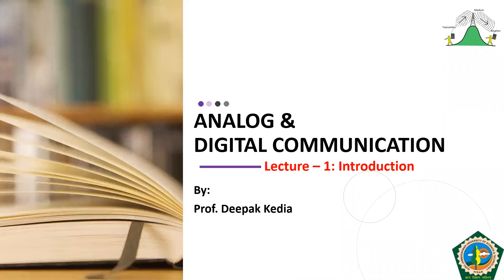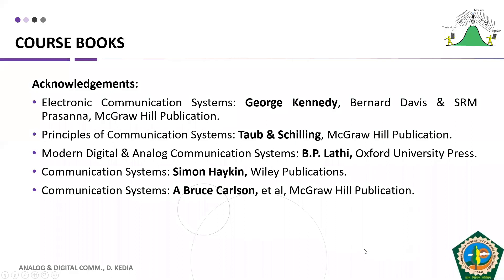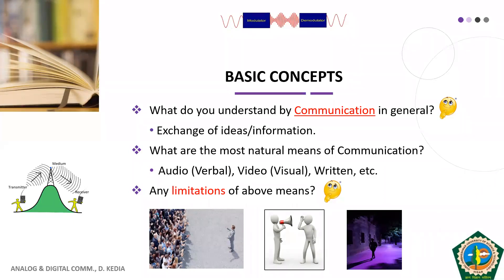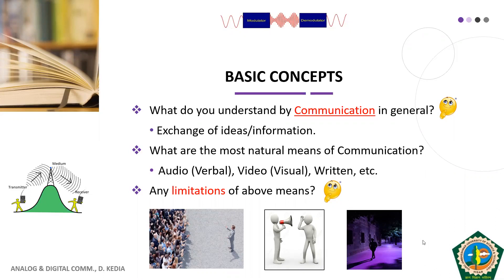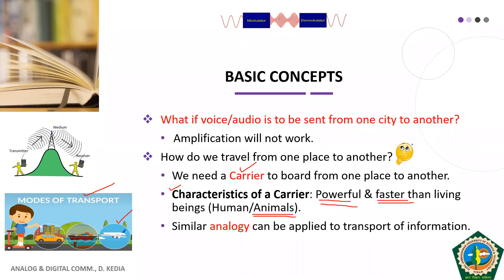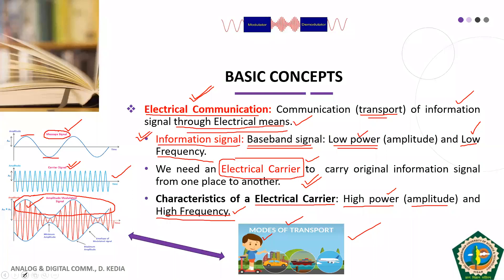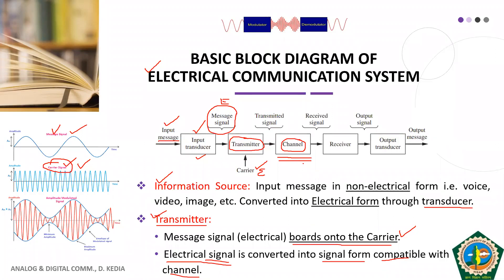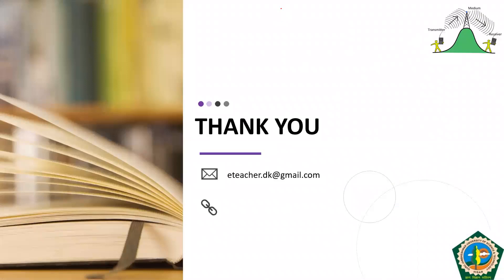Lecture-1 A&D, Analog and Digital Communication, B. Tech.(ECE)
B. Tech. (ECE)electronics and communication engineering